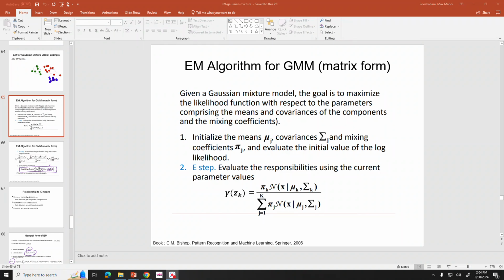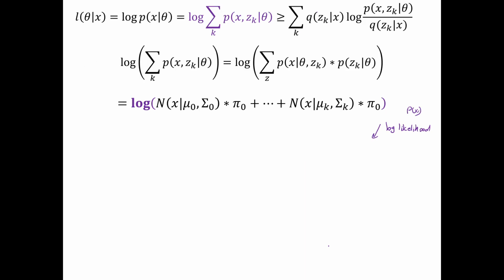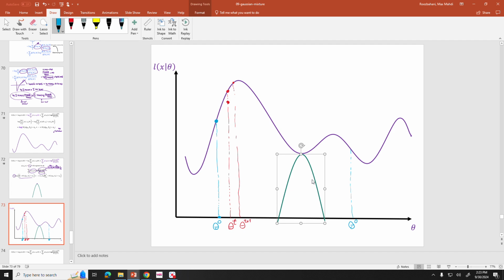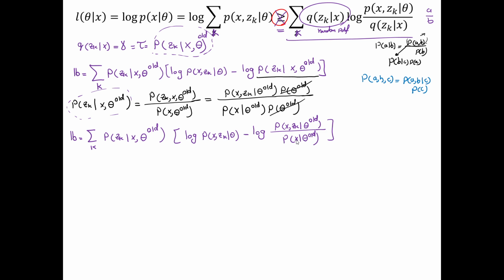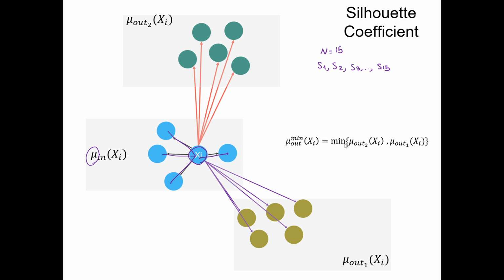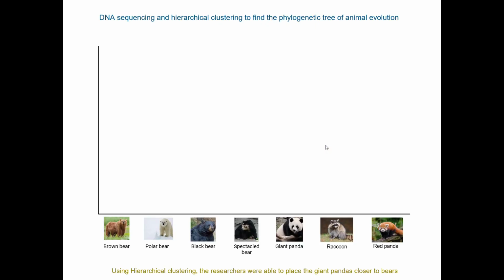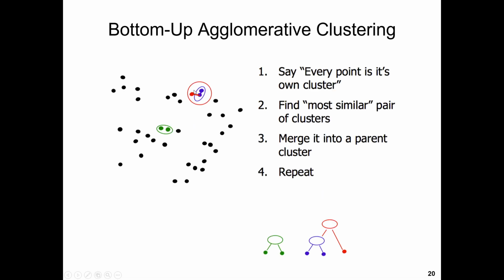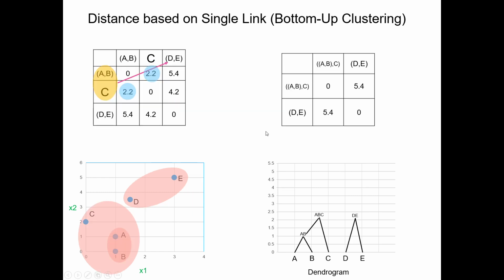L12 4641B Fall24 HD 1080 WEB H264 4000